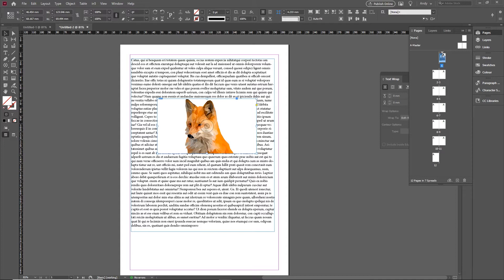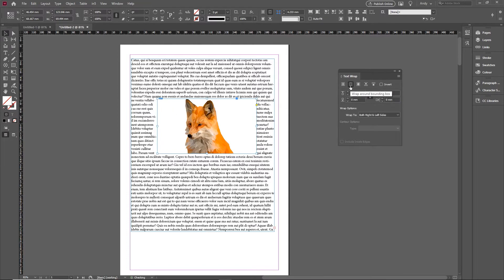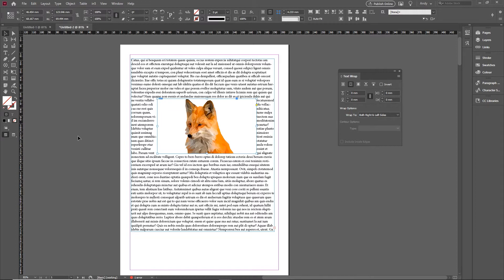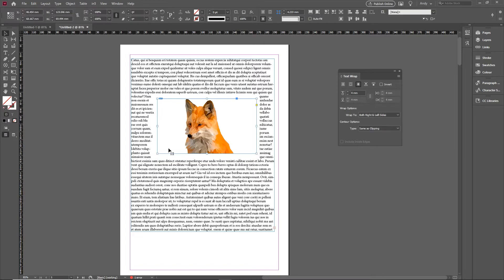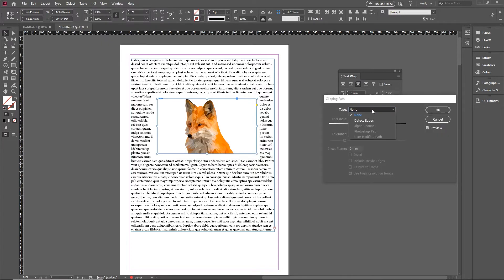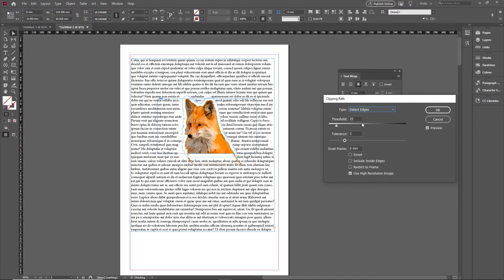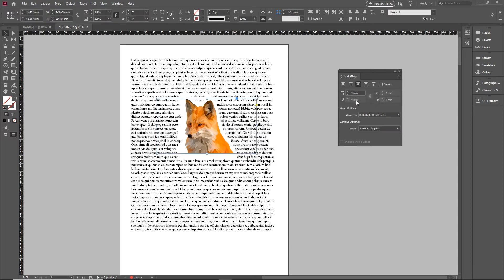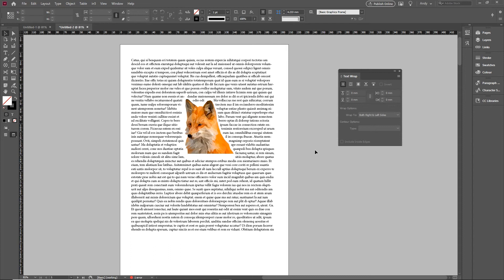Wrap text around objects in your images in InDesign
Find out how to wrap your text around the subject of an image, and not just the rectangular frame, using Detect Edges. A little known feature of the InDesign Text Wrap options.